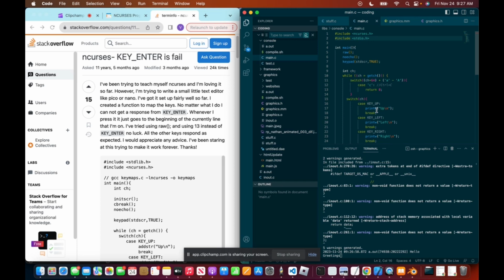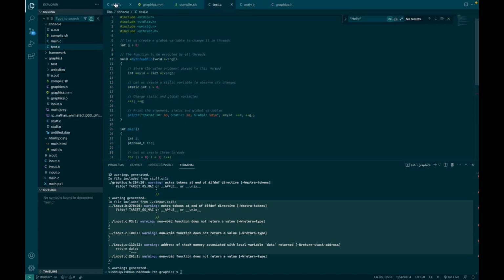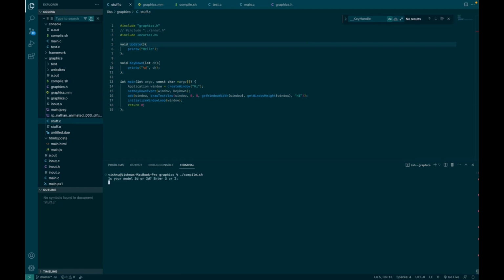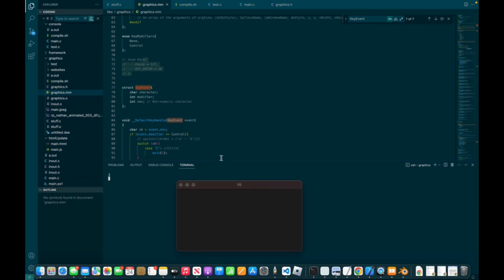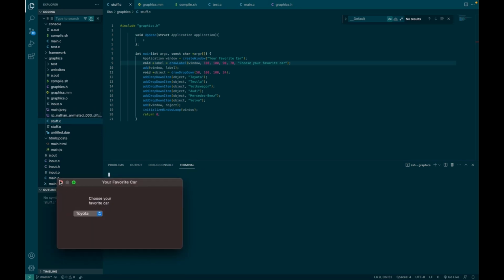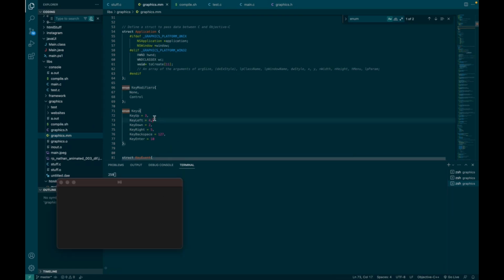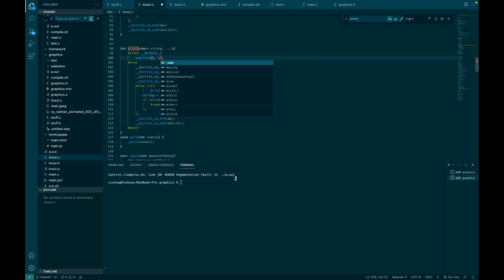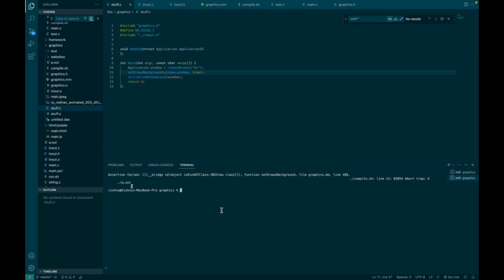Detecting Keypresses in GUI via Terminal